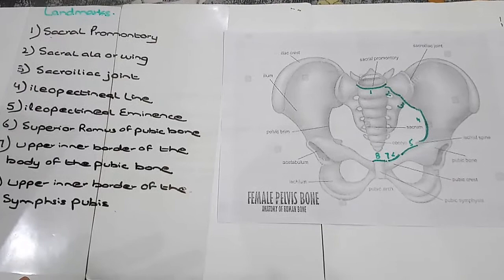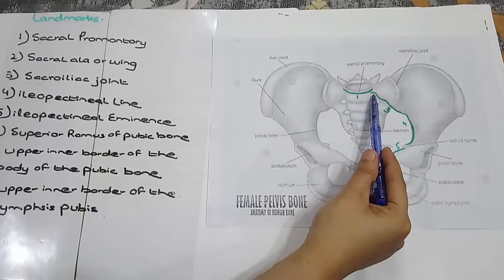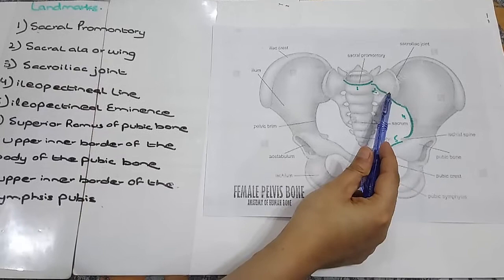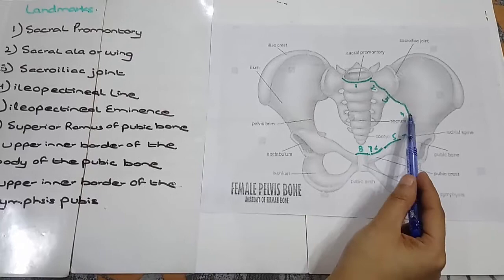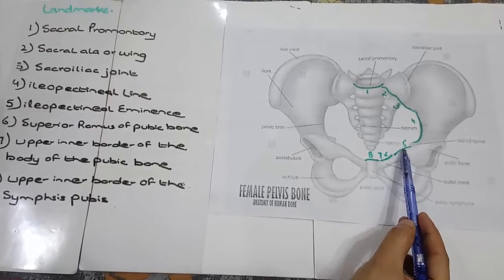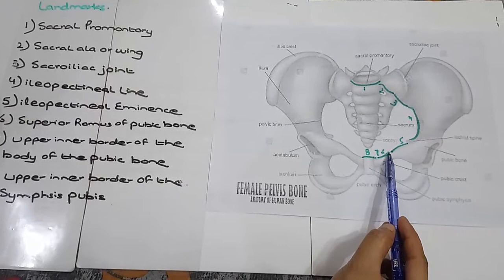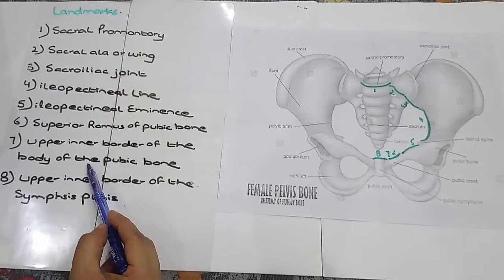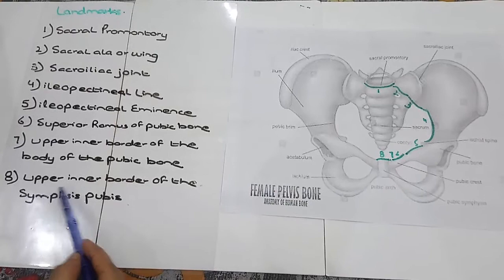8 Landmarks of Pelvis (Explained)!!!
8 Landmarks of Pelvis
The pelvis (plural pelves or pelvises) is either the lower part of the trunk of the human body between the abdomen and the thighs (sometimes also called pelvic region of the trunk) or the skeleton embedded in it (sometimes also called bony pelvis, or pelvic skeleton).

The pelvic region of the trunk includes the bony pelvis, the pelvic cavity (the space enclosed by the bony pelvis), the pelvic floor, below the pelvic cavity, and the perineum, below the pelvic floor.The pelvic skeleton is formed in the area of the back, by the sacrum and the coccyx and anteriorly and to the left and right sides, by a pair of hip bones.

The two hip bones connect the spine with the lower limbs. They are attached to the sacrum posteriorly, connected to each other anteriorly, and joined with the two femurs at the hip joints. The gap enclosed by the bony pelvis, called the pelvic cavity, is the section of the body underneath the abdomen and mainly consists of the reproductive organs and the rectum, while the pelvic floor at the base of the cavity assists in supporting the organs of the abdomen.

In mammals, the bony pelvis has a gap in the middle, significantly larger in females than in males. Their young pass through this gap when they are born.

Audience Interests:-
Medical, Medial terminology,vlog,vlogs